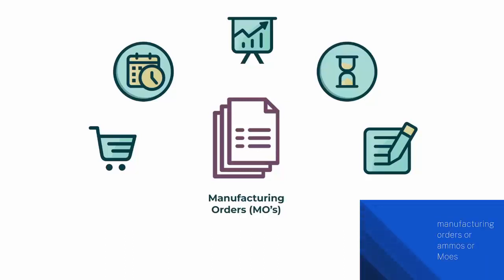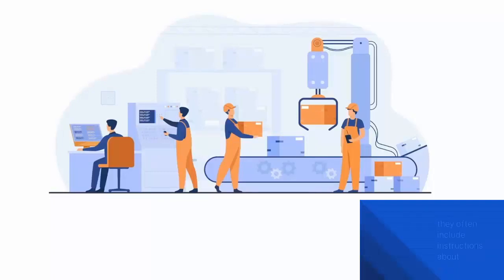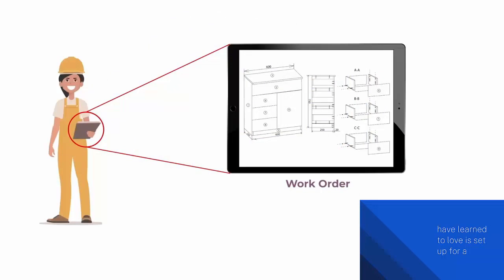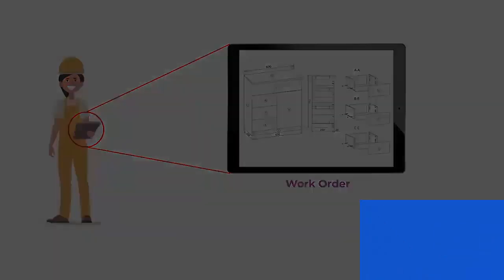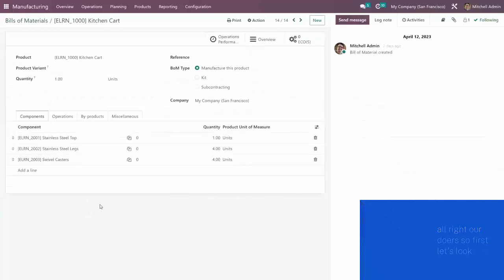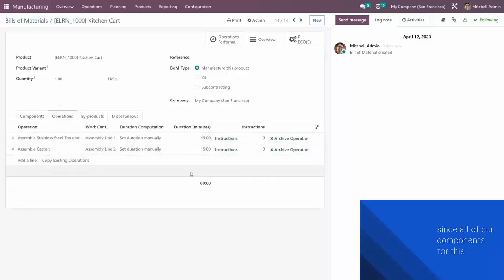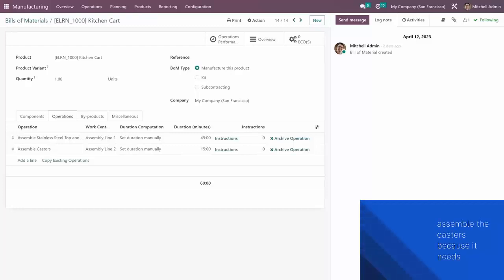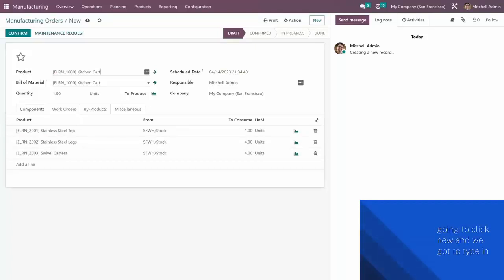MRP Basics and Your First ‎Manufacturing Order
Manufacturing systems are complex and require decision-making skills and analytical analysis. ‎Managers and practitioners use a wide variety of methods to optimize the performance of ‎manufacturing systems and control costs. The many processes and functions involved in building and ‎maintaining these systems demand a high-level of knowledge.‎
Automated a Manufacturing Business From A to Z with ODOO AI--- Only $12 and get the second one ‎for free
Learn about manufacturing systems and ways to analyze them in terms of material flow and storage, ‎information flow, capacities, and times and durations of events,Fundamentals of Manufacturing ‎System Design and Analysis.‎
Here’s an in-depth look at the accounting cycle, including the 40 basic steps involved and how the best ‎accounting software can automate this process.
Save the trouble of effort and time and get the recipe for the solution. The packages come to you ‎with an exclusive offer for a limited number. Get a course Only $9 with Udemy bundles and ‎choose the second for free.‎
Or learn the details of our consulting services for companies, factories, restaurants, and hospitals ‎from this link
Accounting and auditing with artificial intelligence-Odoo 16 --- Only $12 and get the second ‎one for free
Logistics purchases Planning And Warehouse Management--- Only $12 and get the second one for ‎free
Manufacturing Sustainability A to Z | with ODOO Systems AI --- Only $12 and get the second one for ‎free
Become an Odoo Consultant Odoo Sales Machine [V16 / 2023] ---Only $12 and get the second one for ‎free